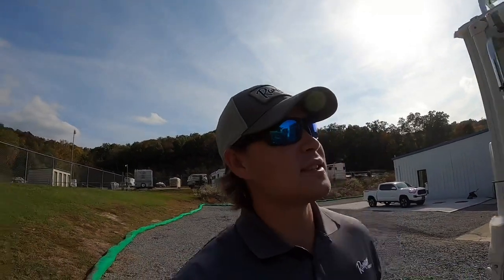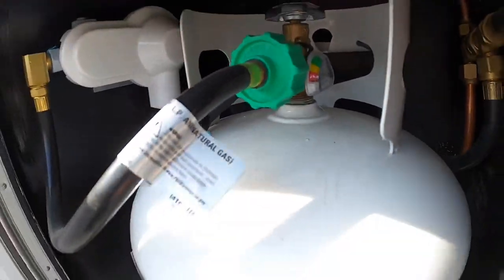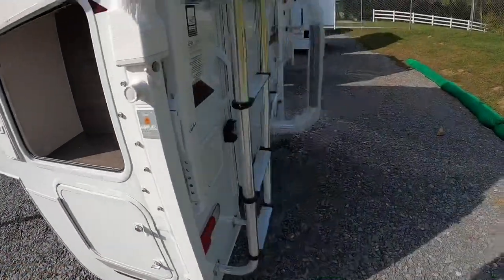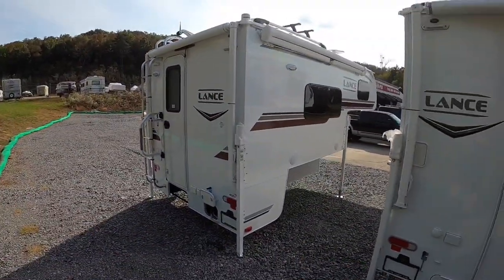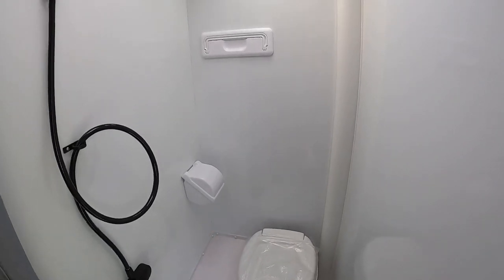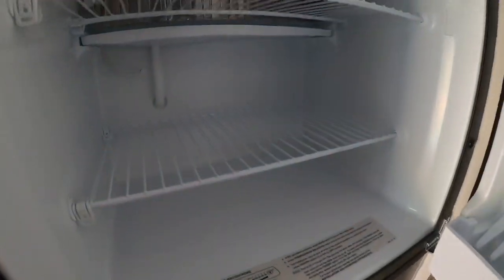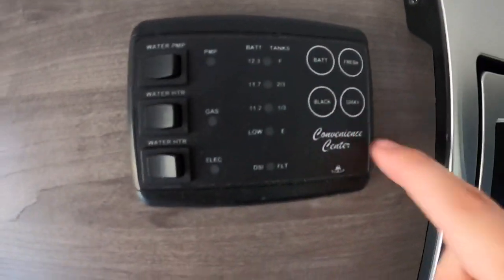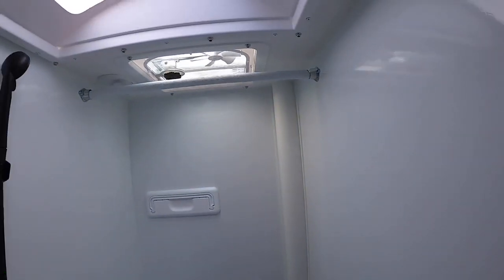Lance’s LIGHTEST FOUR SEASON Truck Camper — 2021 Lance 825 🌳🍂☀️❄️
Here is Lance’s LIGHTEST Four Season Rated Truck Camper, the Lance 825! Fits Half- Ton, 3/4 Ton, and One Ton Single Rear Wheel Short Bed Truck Models!